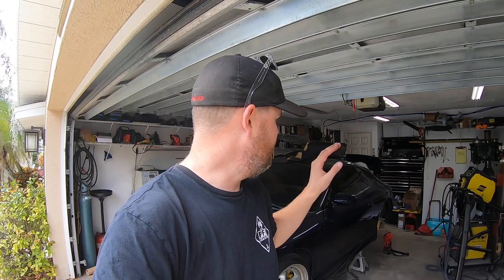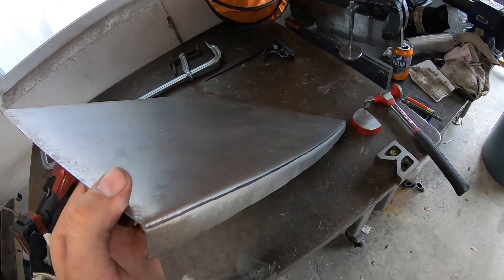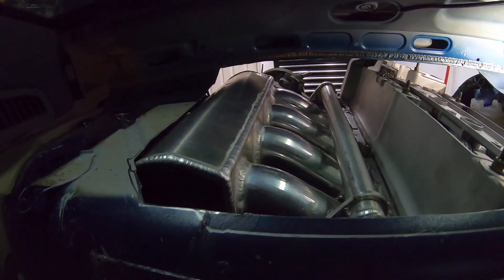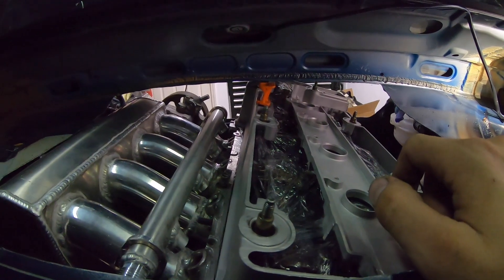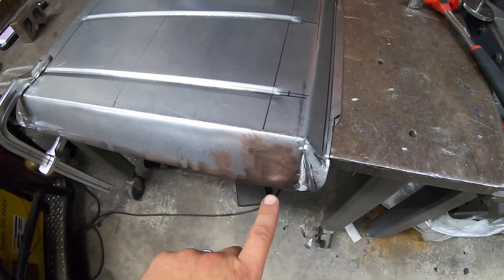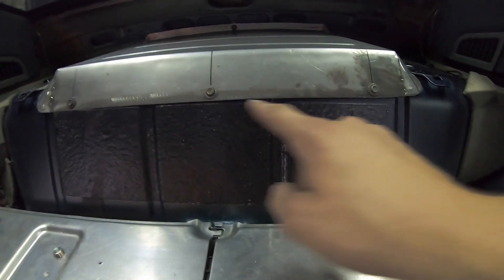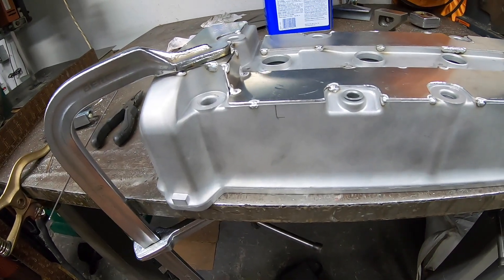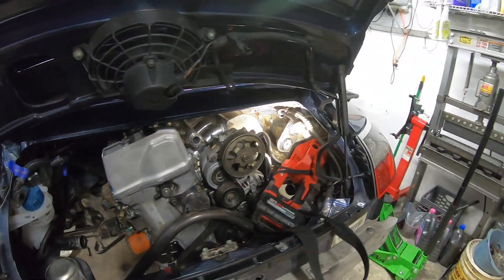Banging Out A Steel Cover To Clear The K24 Engine In The K Swapped 996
Today wer hammer out some sheet metal and make a trick custom cover to clear the Honda K24